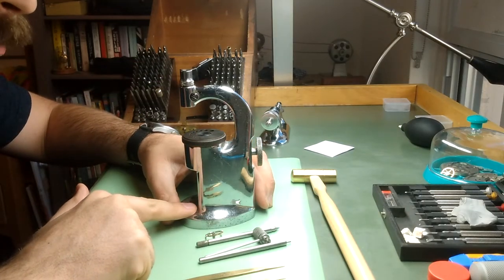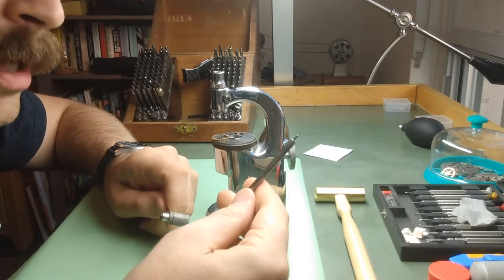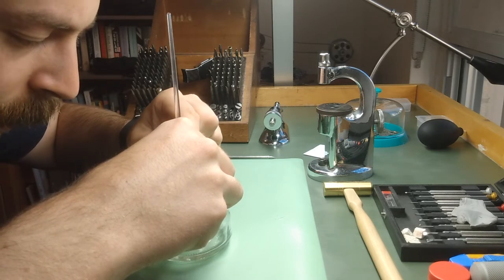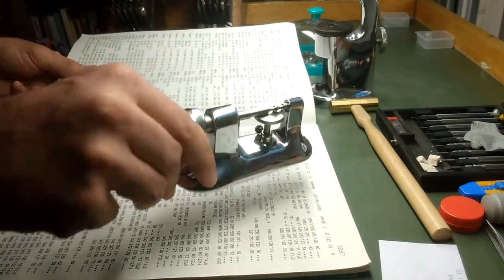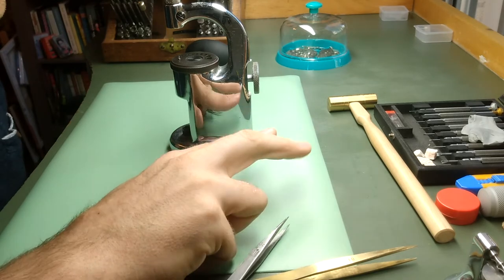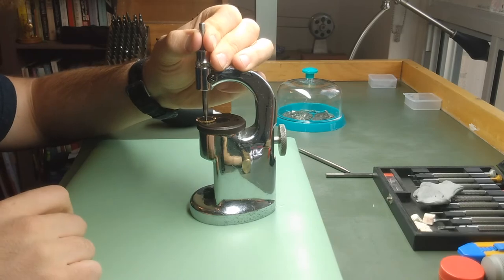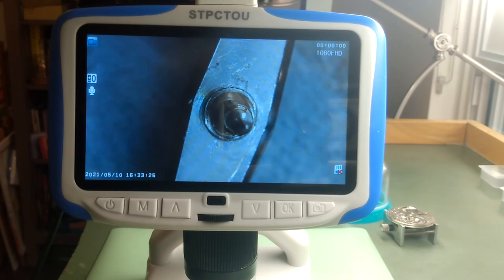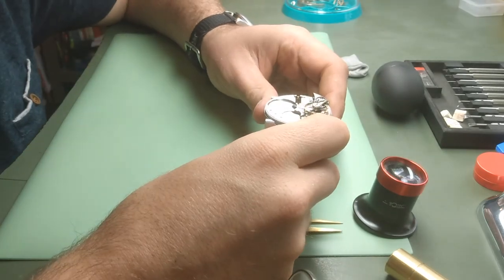Illinois watch restoration part 4: changing a balance staff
In this video I swap out the old balance staff on my Illinois Bunn Special. I discuss the use of a staff remover, measuring the new staff, and choosing the appropriate punches for riveting the staff to the balance. At the end, I discuss what further checks are necessary for the watch to graduate to final cleaning. The balance has been damaged by a bad staffing job in the past, but this change is a success despite these issues.

Two corrections. Several times I incorrectly use the word "hub" when referring to the balance hole. Here I am confusing the terminology for riveted staffs with friction-fit staffs, where the balance hole is actually surrounded by a hub. Second, occasionally you hear me refer to the "riveting shoulder." This is incorrect, as the riveting countersink is at the top of the balance shoulder. Sorry for these errors.